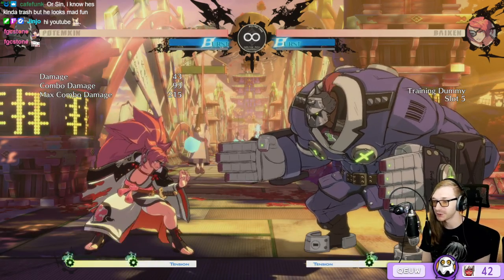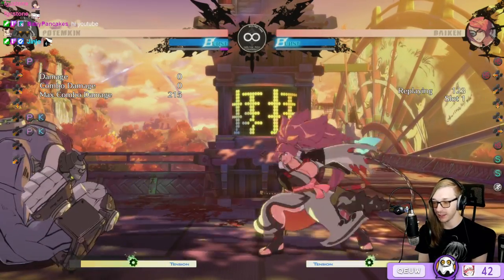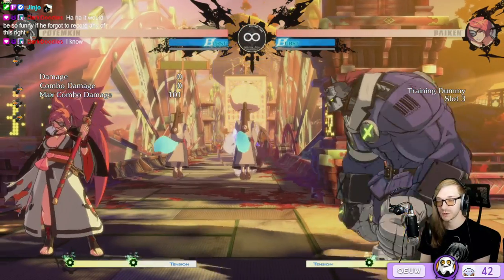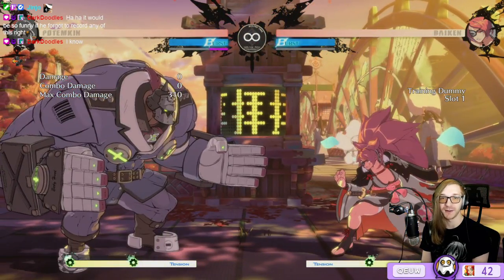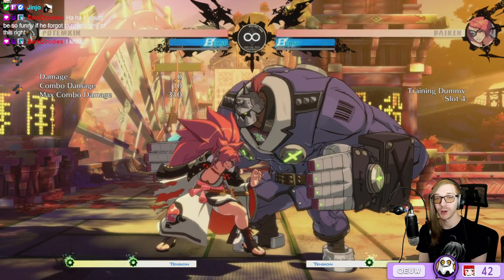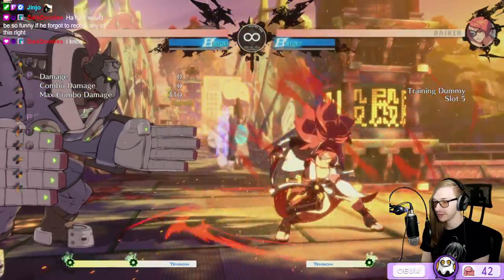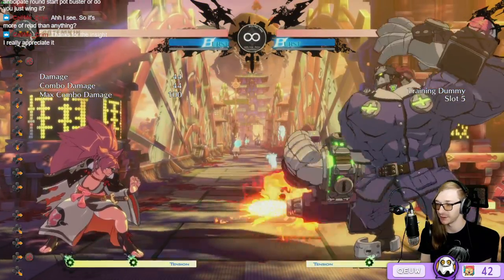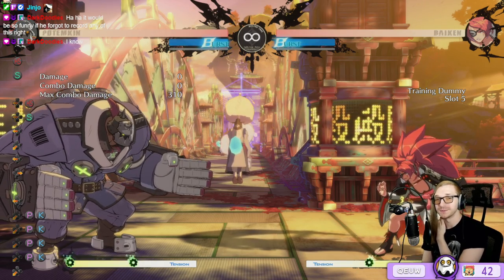Potemkin Vs Baiken Match-Up Guide! (GGST)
Ending screen song: Digital Existence - David Harrison